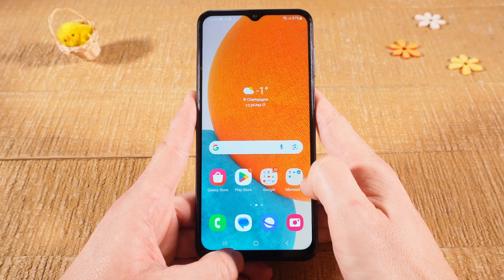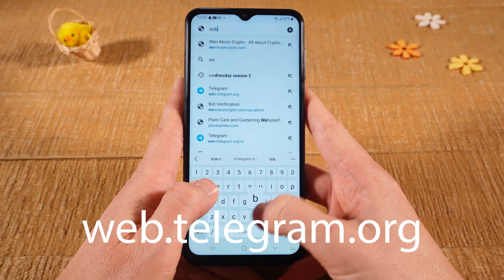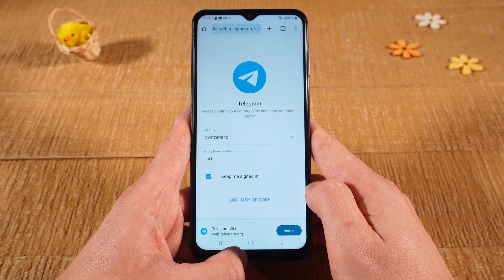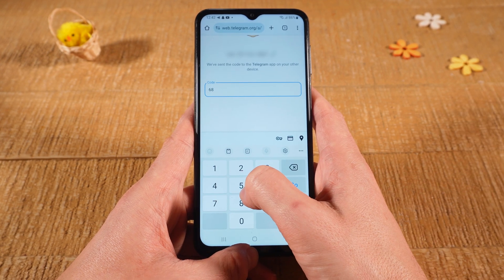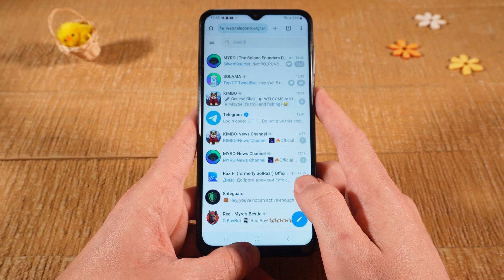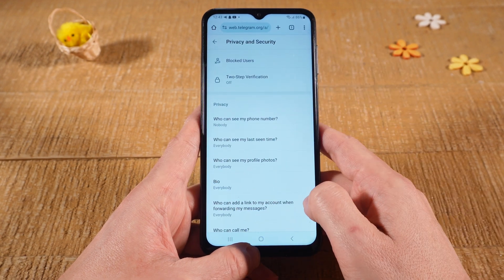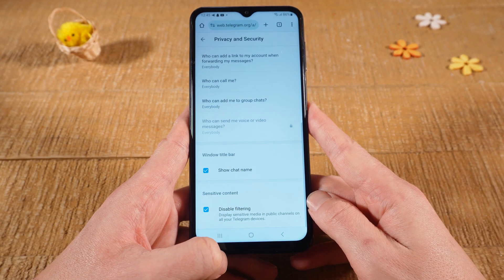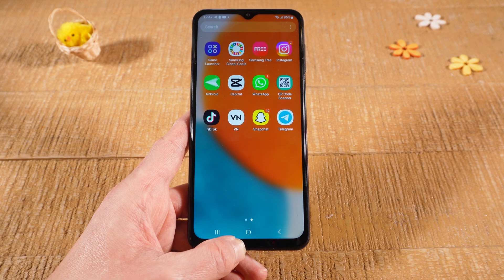How to Enable Sensitive Content on Telegram Android (2024)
Learn how to enable sensitive content on Telegram for Android in just a few easy steps! Keep up with all the latest content and make the most of the app's features with this helpful tutorial. Don't miss out on any updates or messages from your favorite channels and groups. Watch now and start accessing sensitive content on Telegram.

If you get the "Channel cannot be displayed" error an Telegram Android, then enabling Sensitive Content is likely to fix that issue!